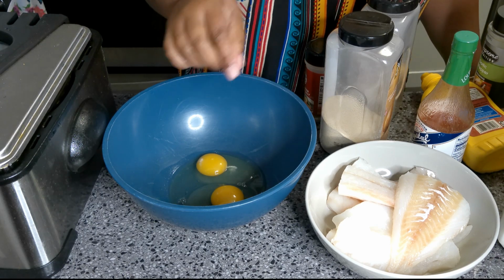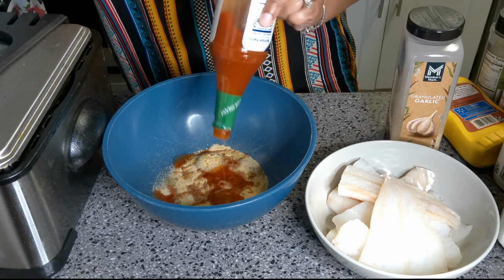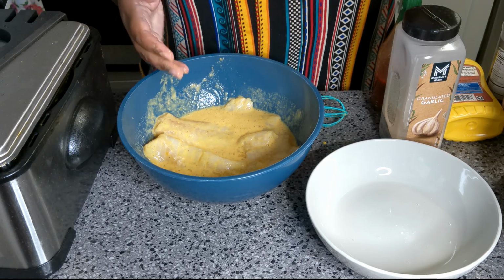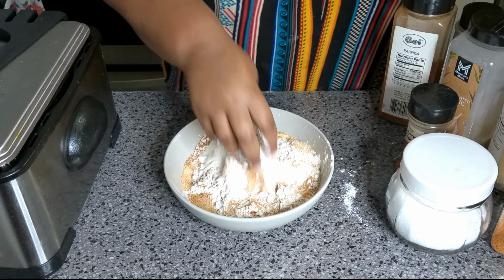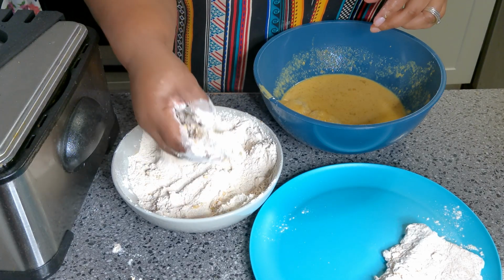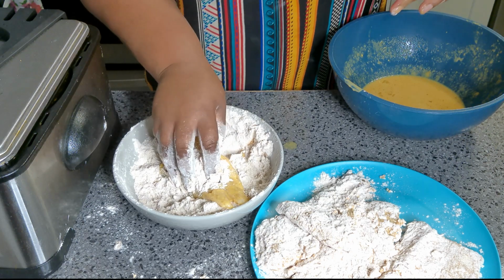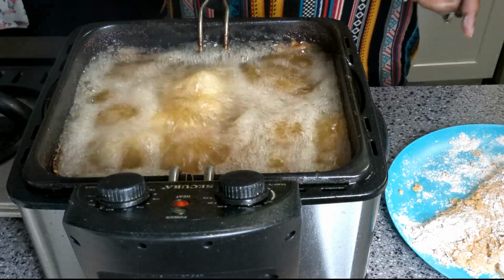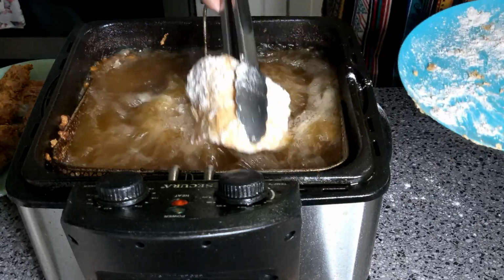Delicious Deep Fried And Crispy COD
Ingredients:
6 pieces of cod fish
2 eggs
hot sauce
yellow mustard
1/2 cup of milk
garlic powder
onion powder
garlic pepper
paprika
cayenne pepper
1/2 cup corn starch
11/2 cup of flour
 salt
pepper